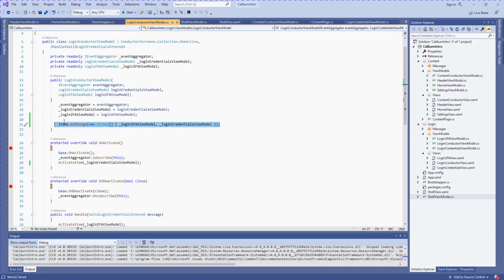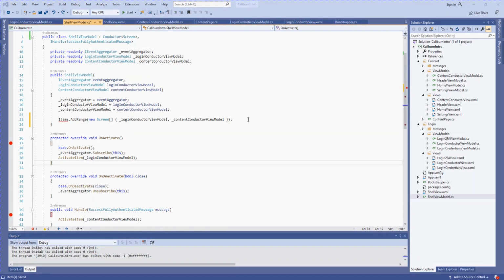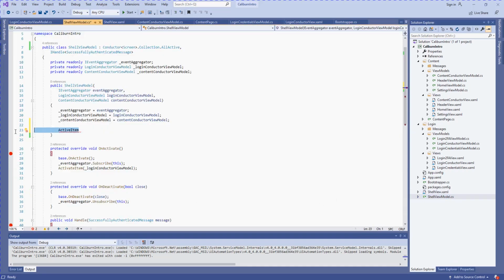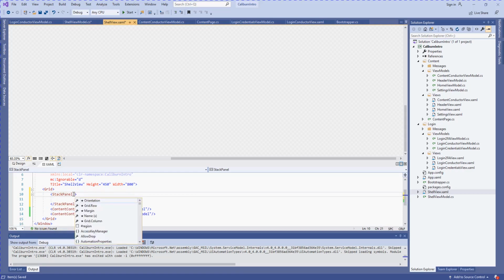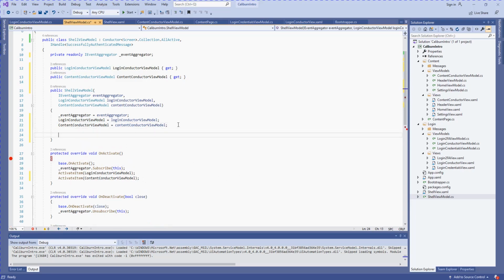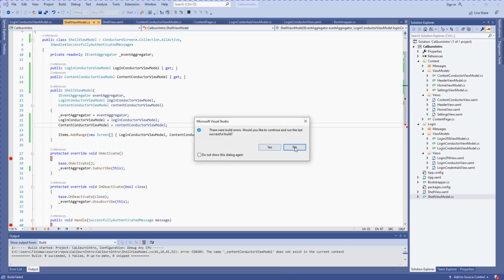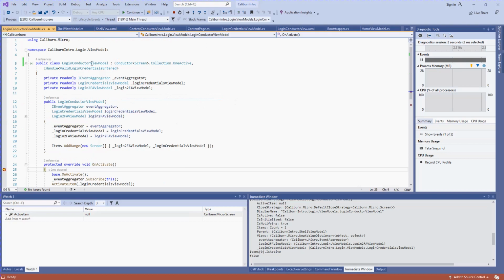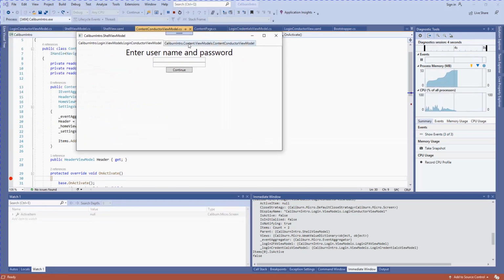Caliburn.Micro introduction part 6: Question answers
Answering some questions about conductors.